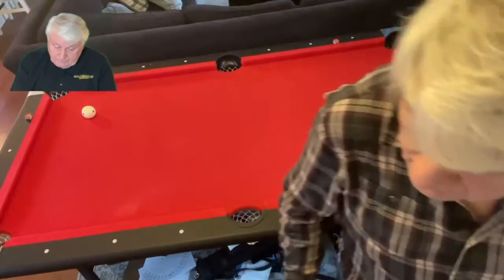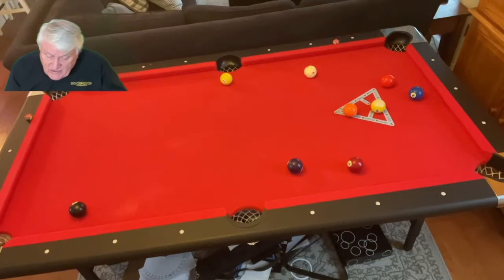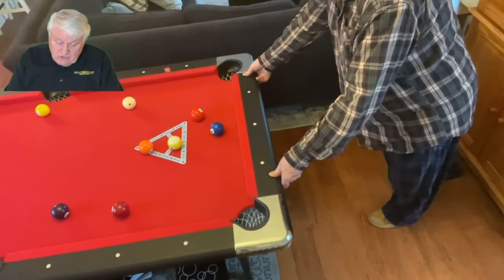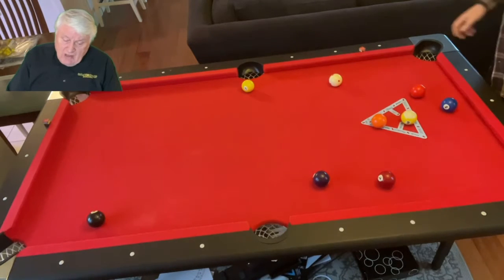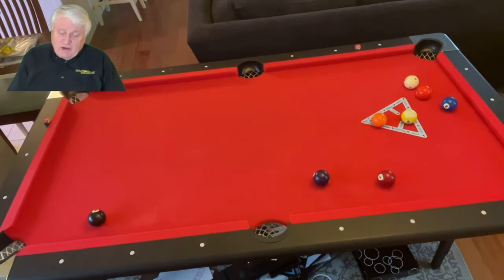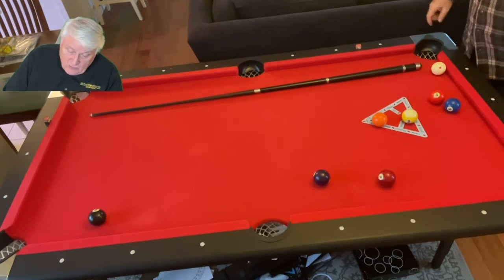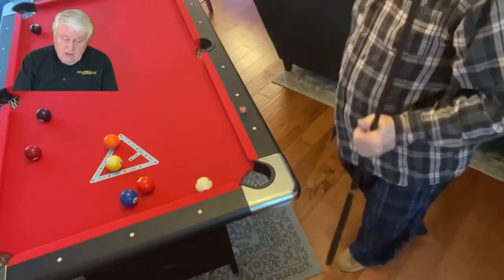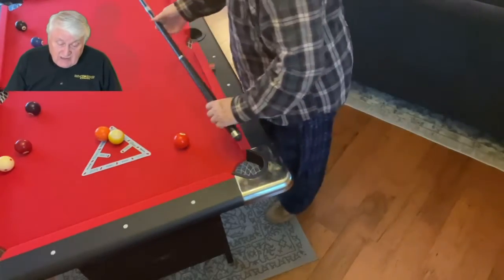V9B Game 1 - Inning 8